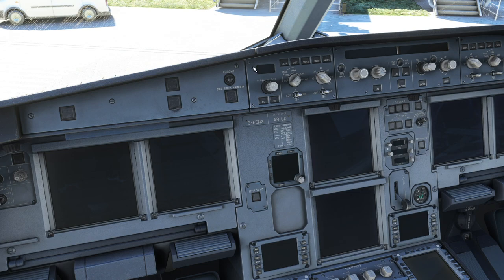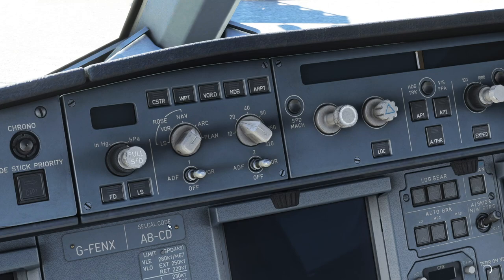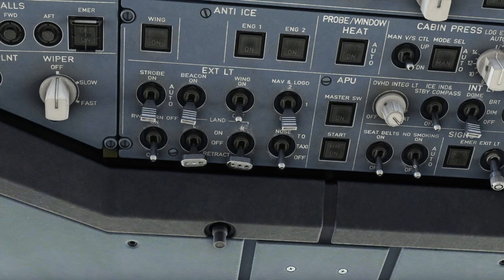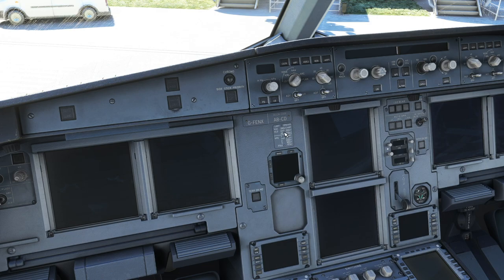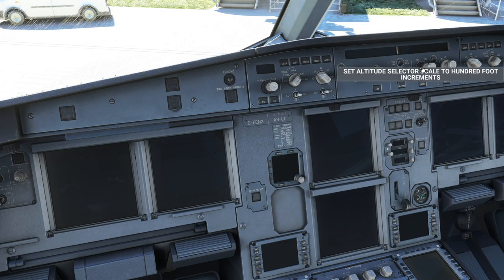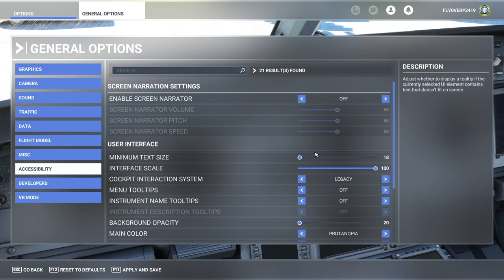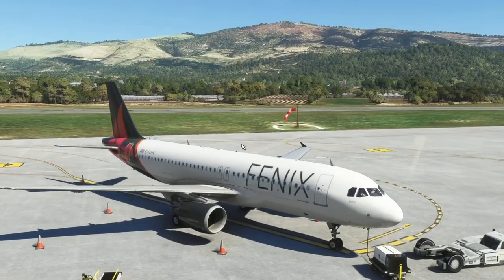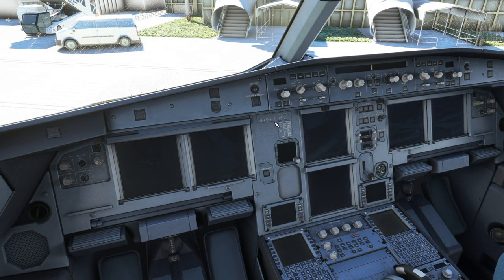How To... PUSH-PULL-SCROLL Knobs And Other Cockpit Interaction (PC Only)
In this video, I like to show you the best settings for interaction with knobs and switches inside of the virtual cockpit.

PC Specifications:
RAM - 32GB
Storage - 2xM2 SSD 240 GB, 1x SATA SSD 240GB, 2x 1TB HDD (MSFS is on HDD)
40" 1080p 60Hz LCD TV + 32" Asus 1080p Monitor
PXN Hotas 2119 Pro